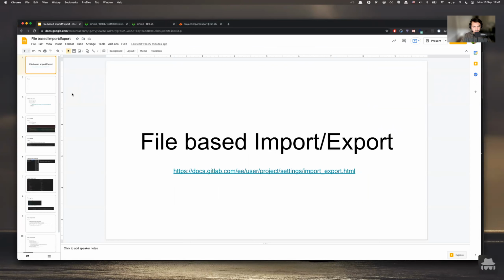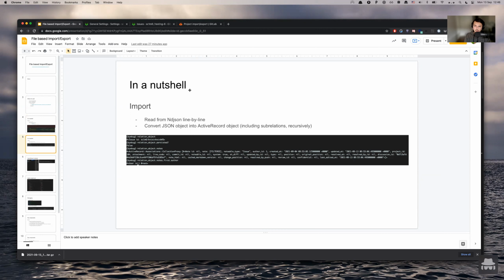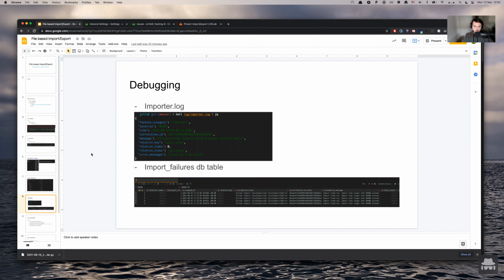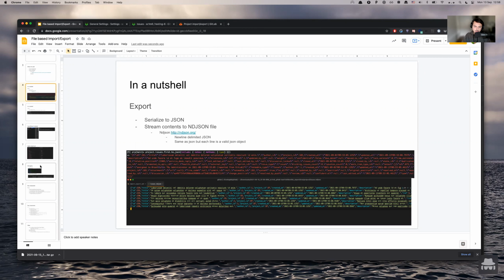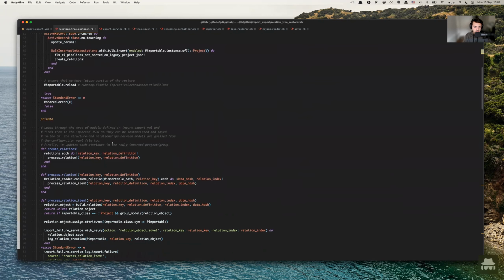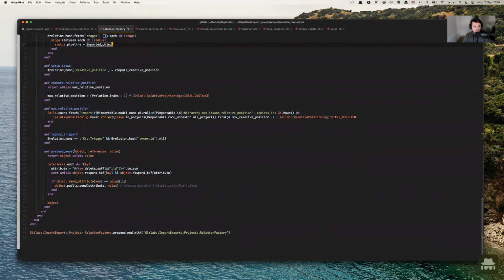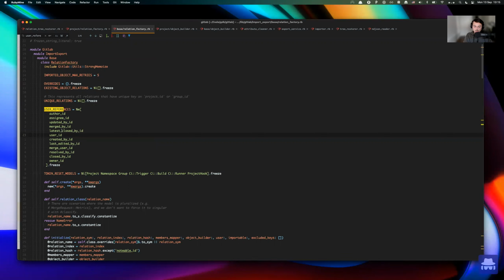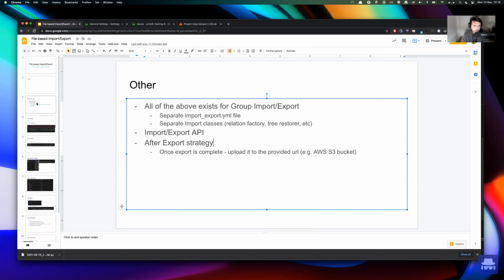Manage:Import Onboarding - File based GitLab Import/Export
An introduction to the GitLab (file-based) Import/Export tool by George Koltsov.